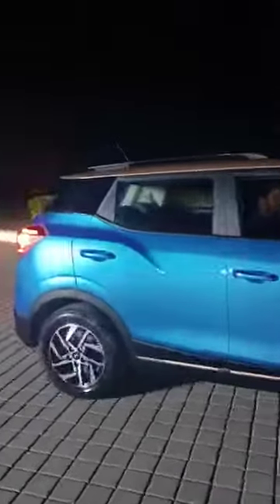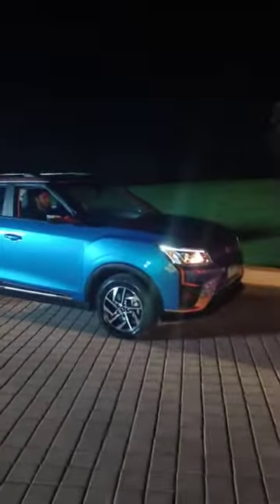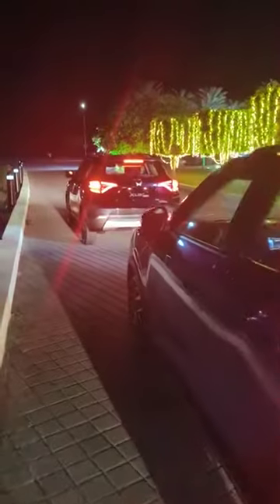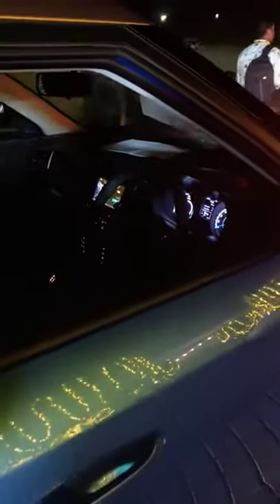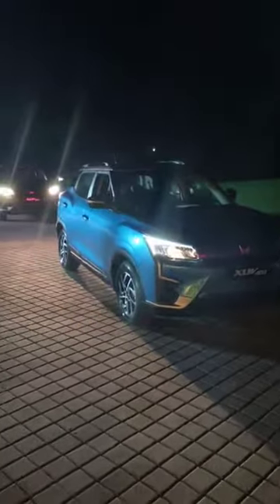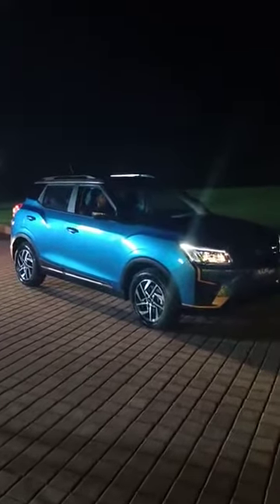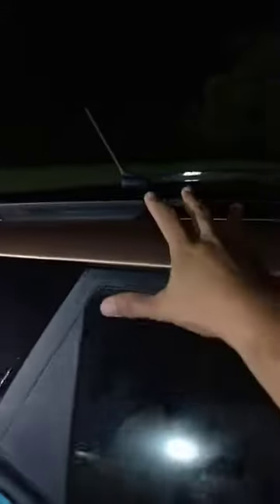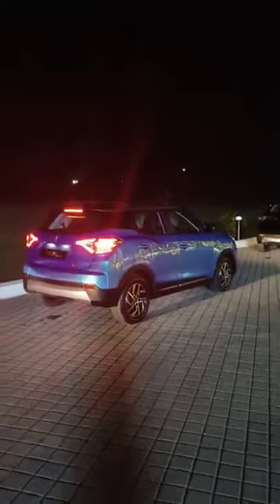Meet the Mahindra XUV400 electric _ moving video and short walkaround review